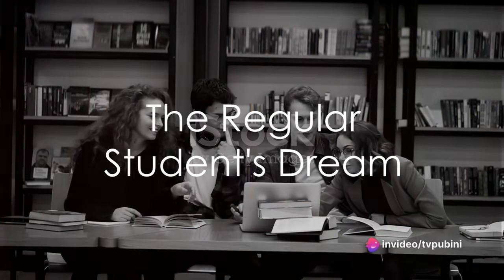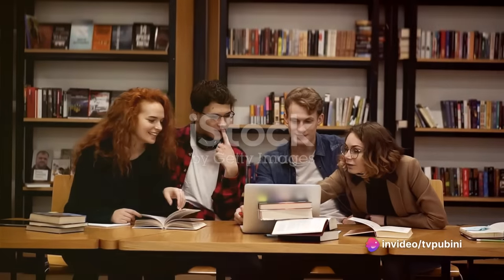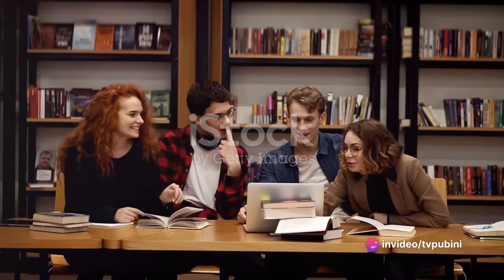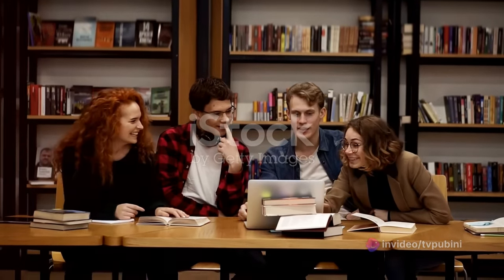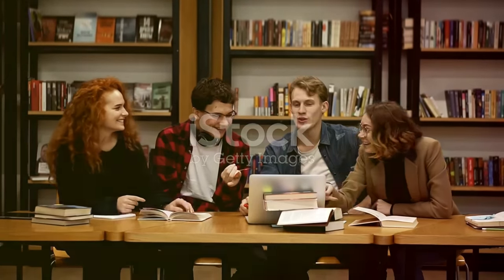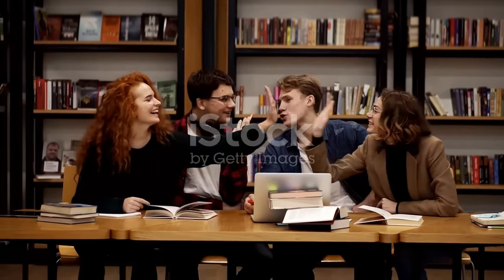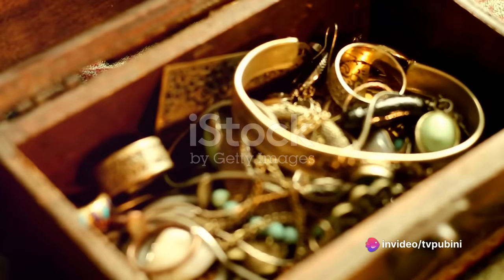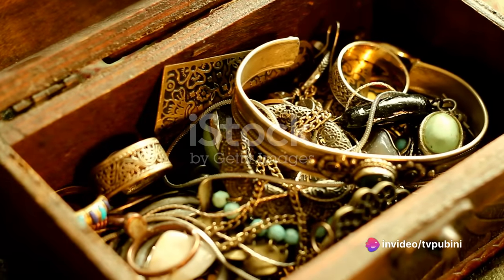From Student to Entrepreneur: Launching a Job Search Website with EmploMatic AI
Wow, this EmploMatic AI is just awesome! It allows me, a regular student without any prior online business experience, to instantly create profitable job search websites. This is just amazing!

And the coolest thing is the awesome beginner-friendly feature where I can just pick a website name and create a money-making business in seconds. No experience or investment required! How cool is that!

With over 8.5 million job listings from industry giants like Amazon, Costco and Walmart, my website will be catapulted to the top! This is every job search website owner's dream! On top of that, the job listings database updates every hour - now that's impressive!

OUTLINE:
00:00:00  The Regular Student's Dream
00:00:59  The Journey and Triumph
00:03:00  The Success Story
Our resources:
Bitcoin: 1FoNFNFzu6UTwzWu7Lkp3pQq8DDqGQ8Waw
JobSearchWebsite EmploMaticAI TVPEOPLE INITIATIVE